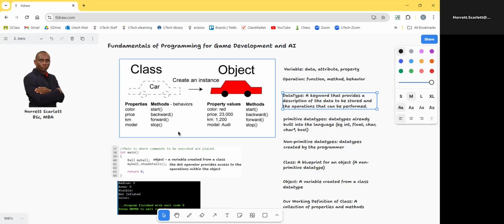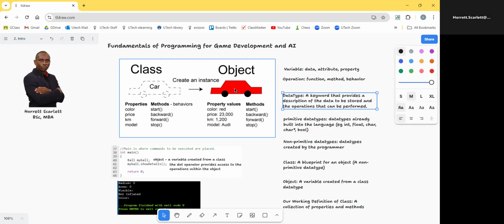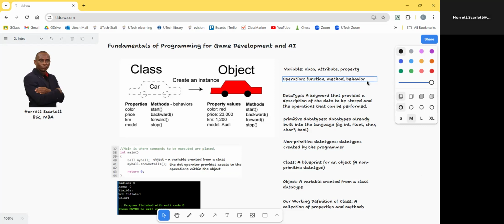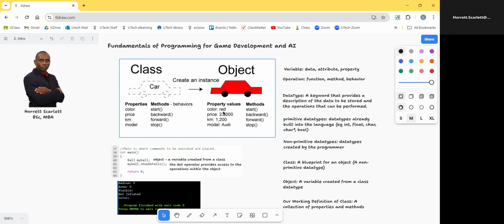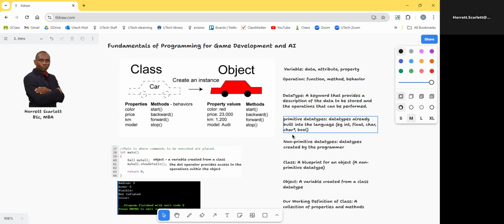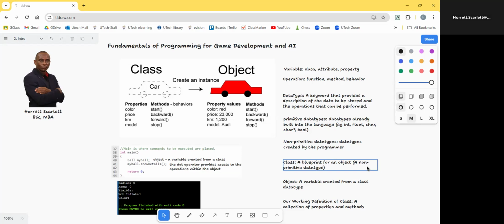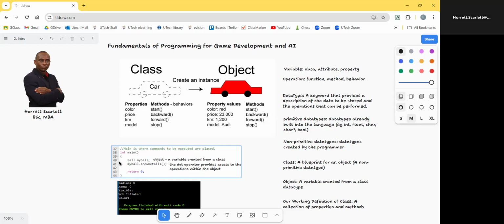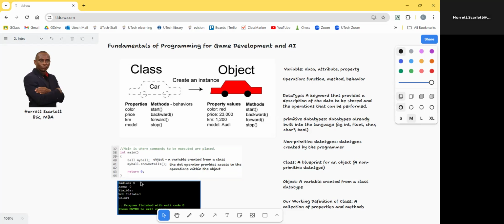CMP1001 Lecture01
Master the Fundamentals of Programming with Horrett Scarlett